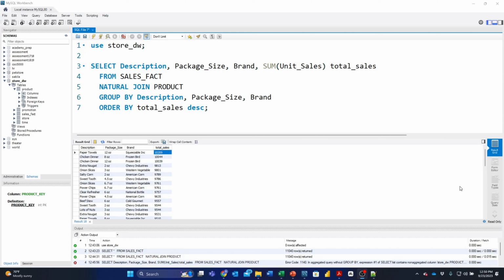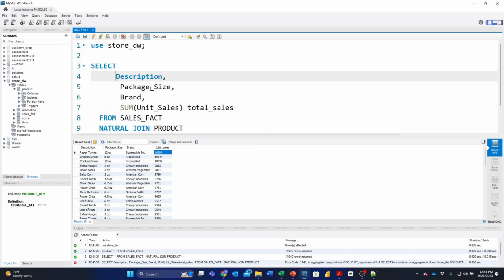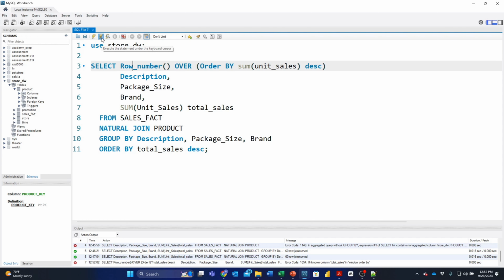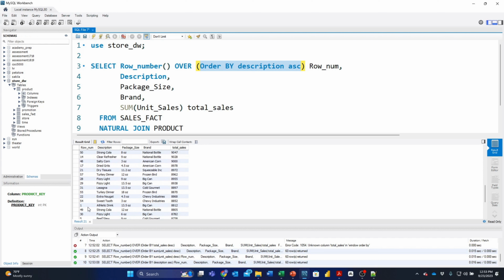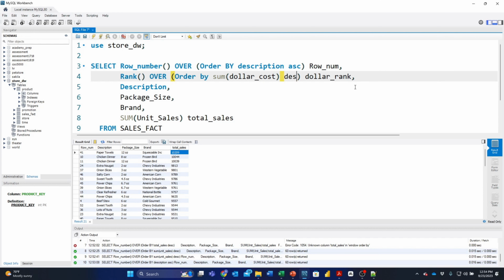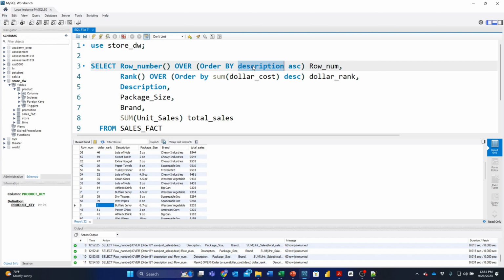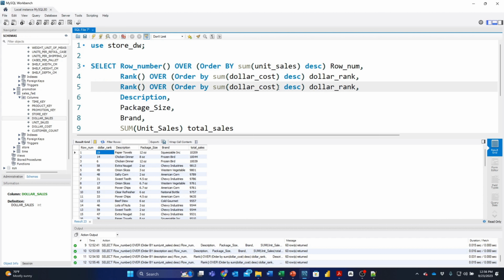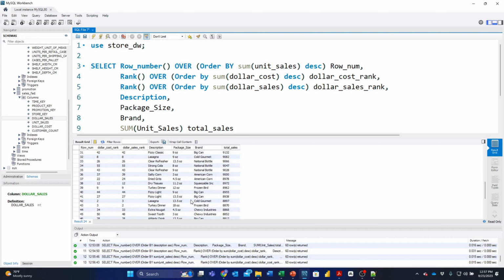6-2-d. RANK and ROW NUMBER Examples